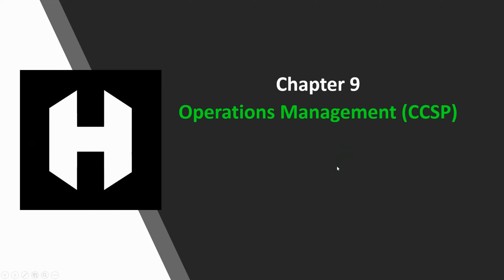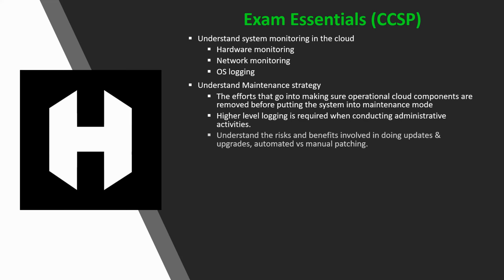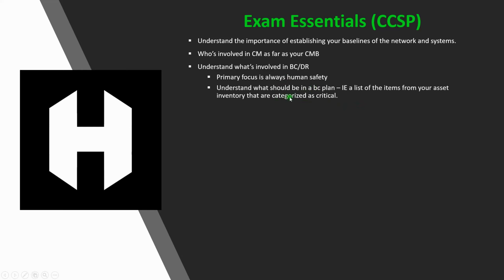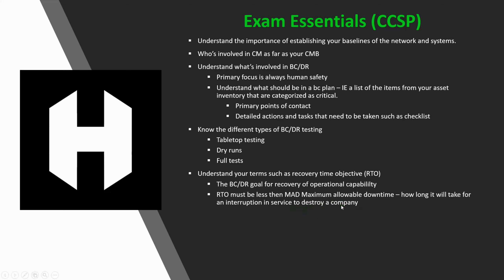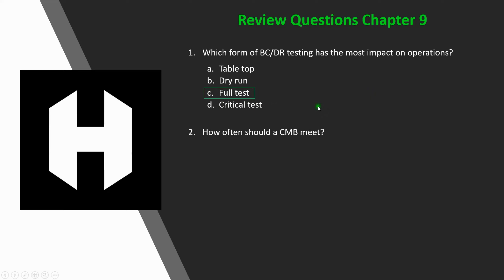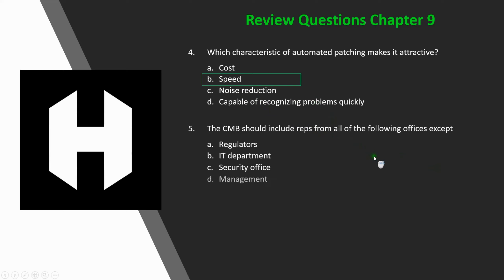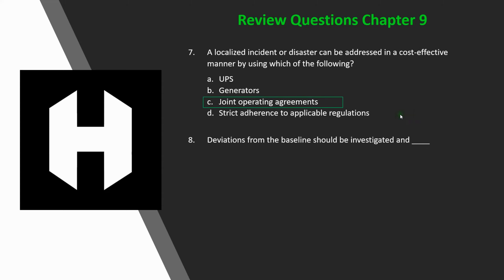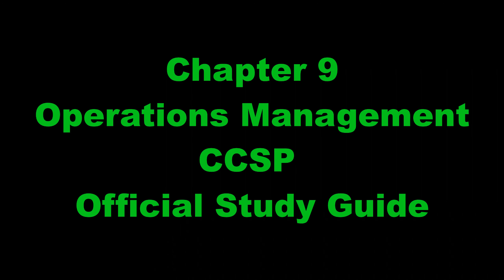CCSP (ISC)2 Official Study Guide || Chapter 9 Review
Chapter 9 of a multipart series of the Certified Cloud Security Professional exam. Essentials and review questions all guided to help you pass your next exam!
Used with permission of the author.

Get your own high def custom YouTube thumbnails and graphic designs here. Make sure to mention you saw them on The Secret Letters of a Hacker!